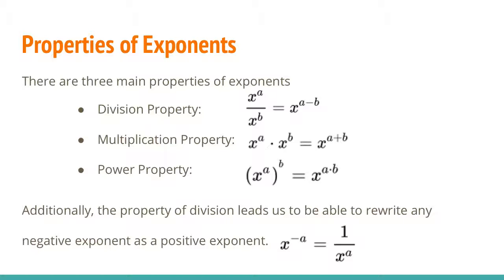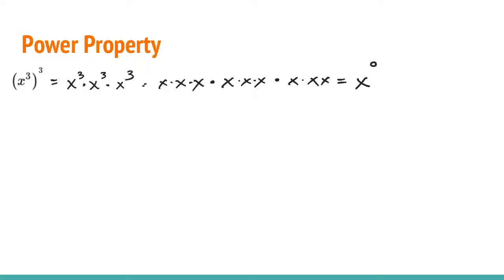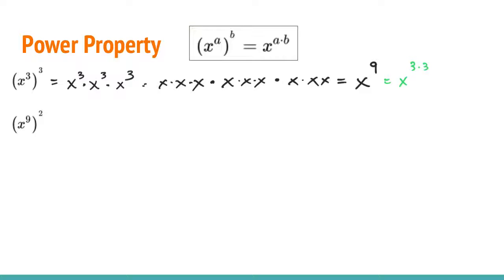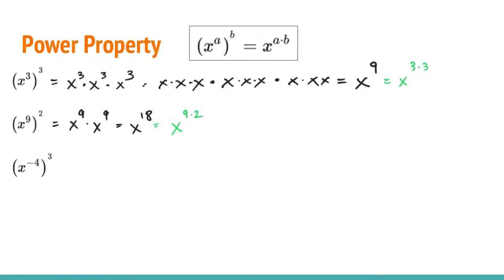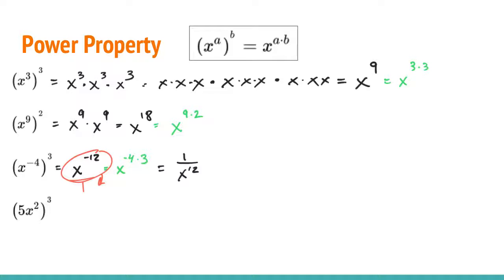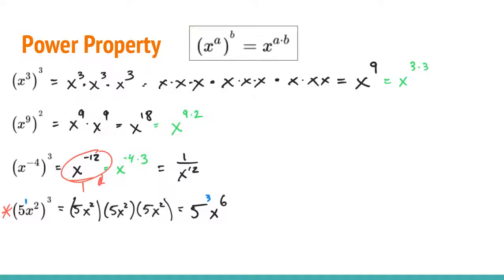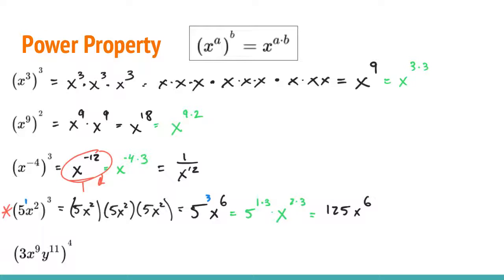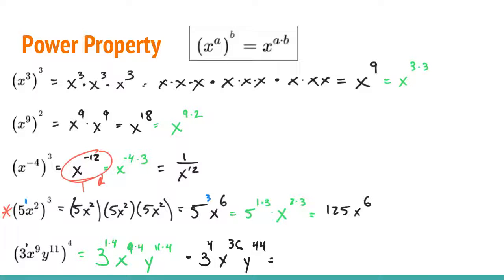EXP.6A - Properties of Exponents - Powers